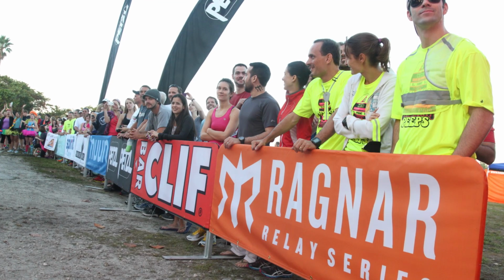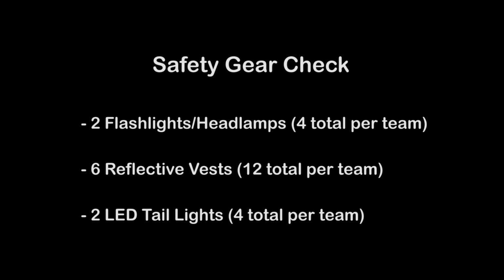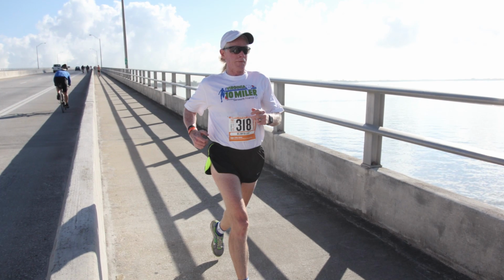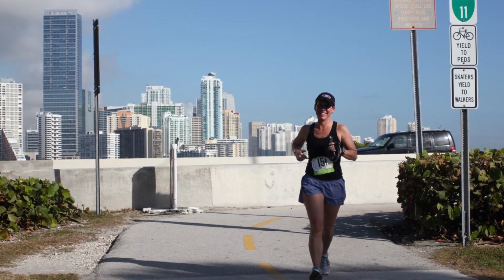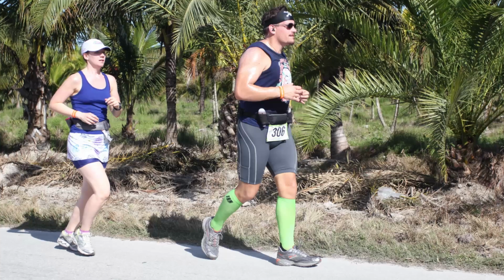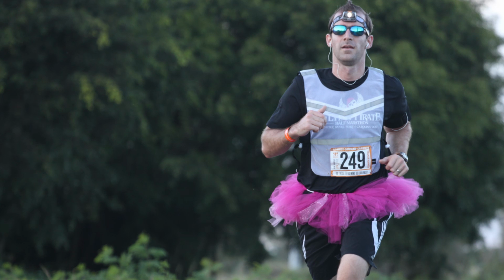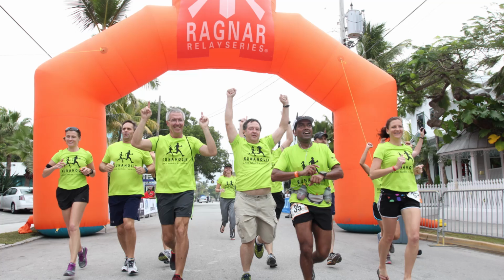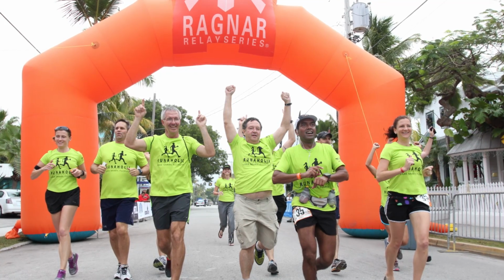Ragnar Relay Florida Keys Captain's Meeting 2015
Please watch this video before starting your 200 mile overnight relay at Ragnar Florida Keys on Feb. 6-7, 2015.